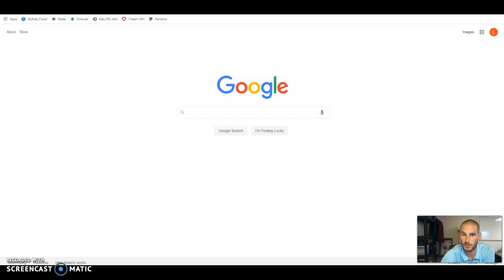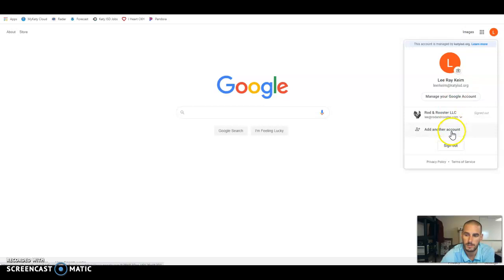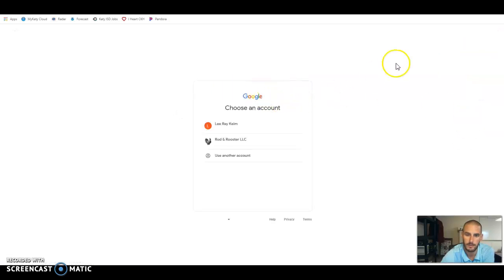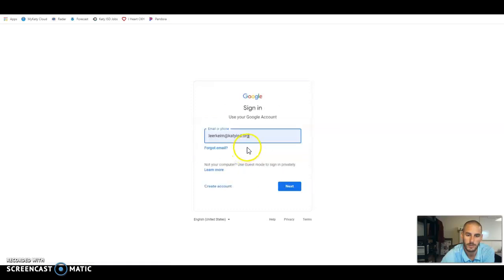Google Drive Log in